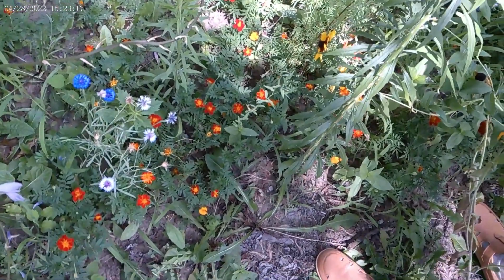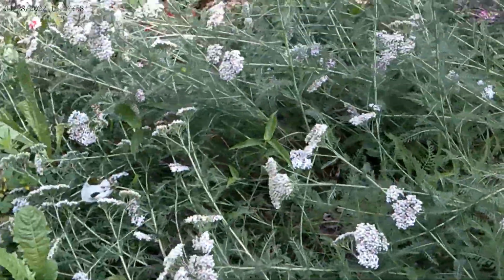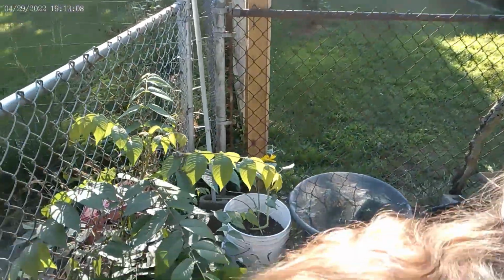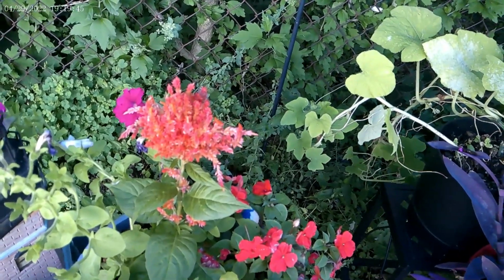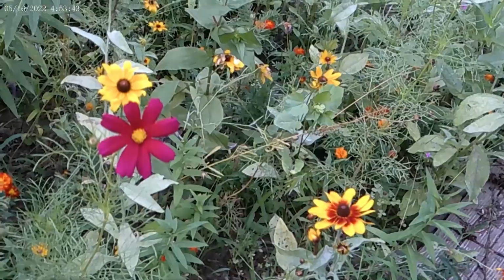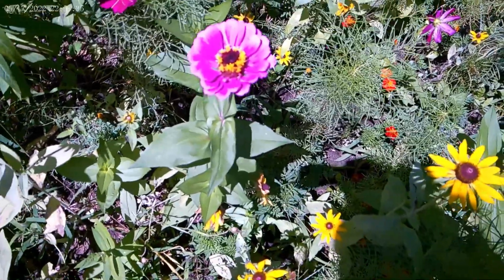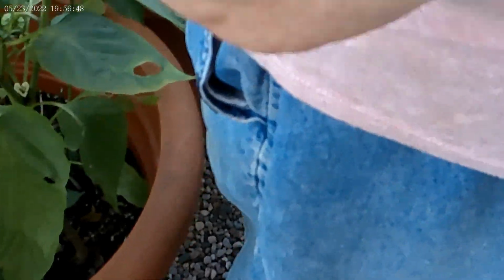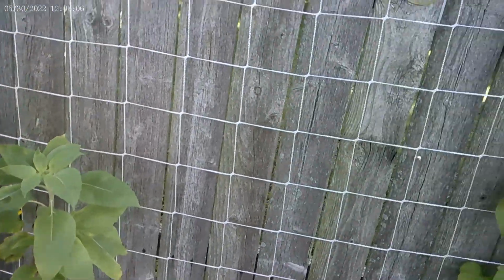August Garden Tour 2024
Please checkout the August Garden Tour Playlist at @GailsSouthernLiving  remember to comment for a chance to win a prize which will be given solely by a participant in the collaboration.